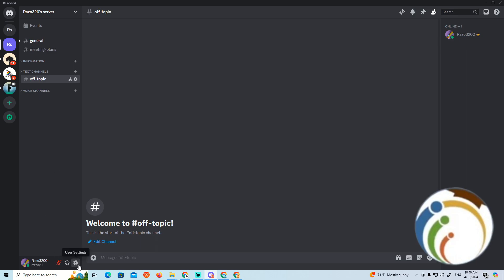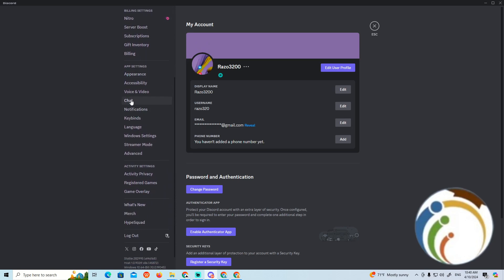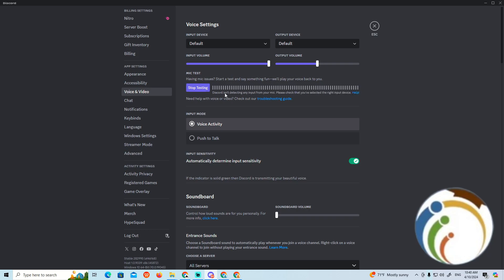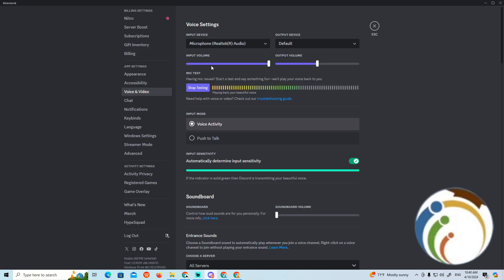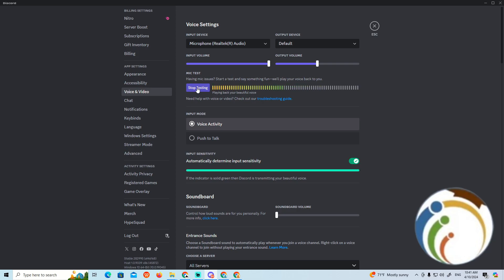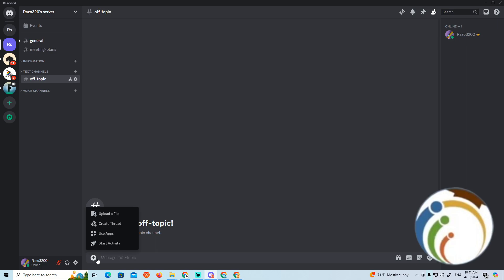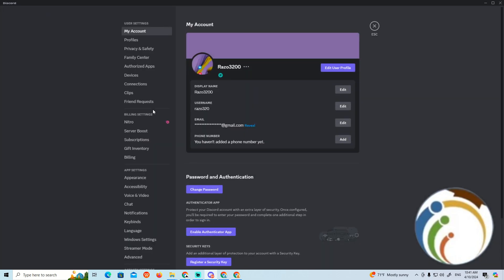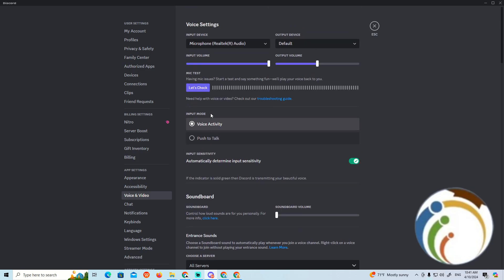How to Hear Yourself on Discord